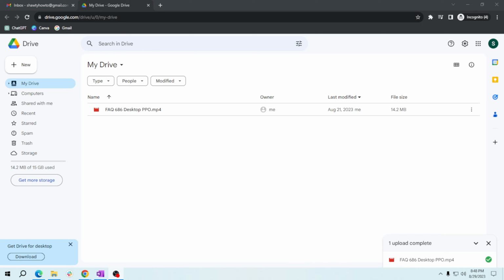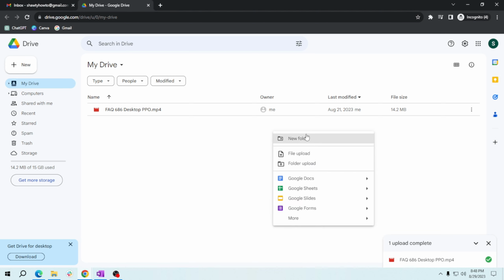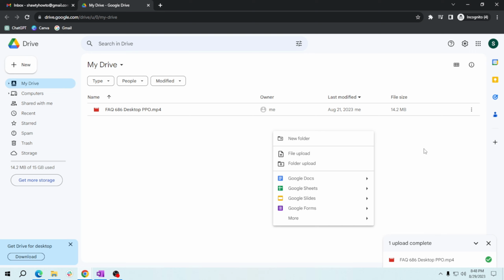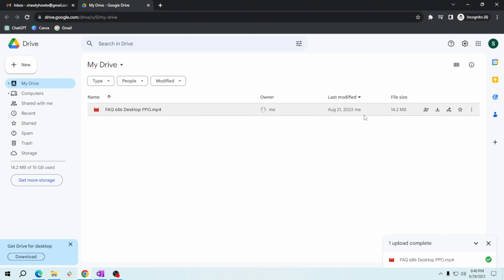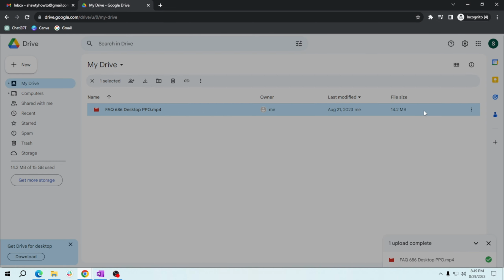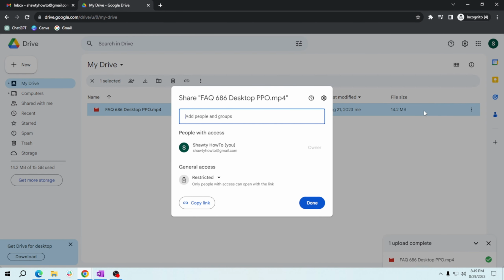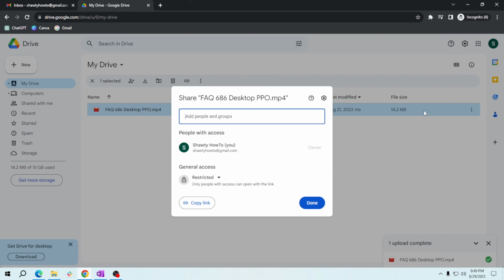How To Share Videos on Google Drive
In this video, I'll show you (title)

In this video, I will show you how to easily share videos using Google Drive. Learn the straightforward method to collaborate and distribute videos with others using this popular cloud storage solution.